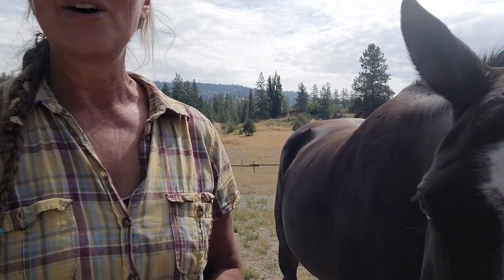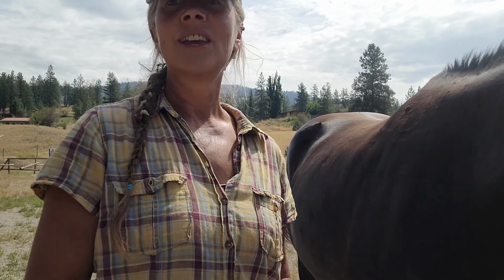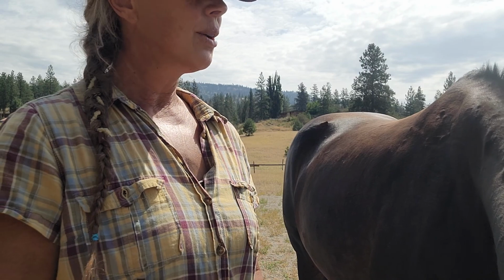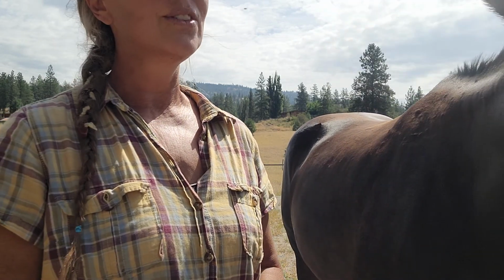Liberty leading from the outside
Doing some liberty with Ginnie.